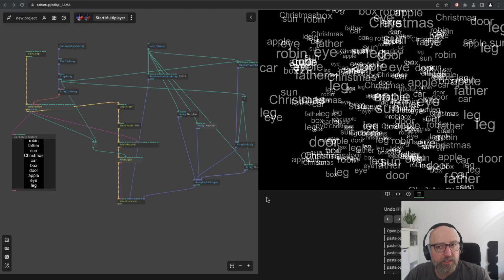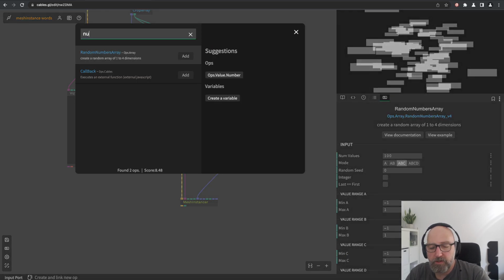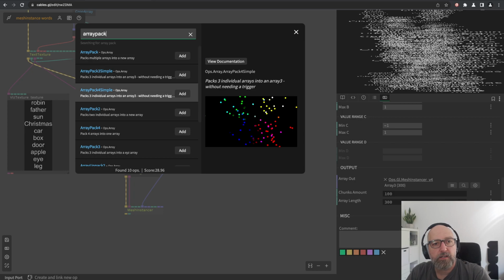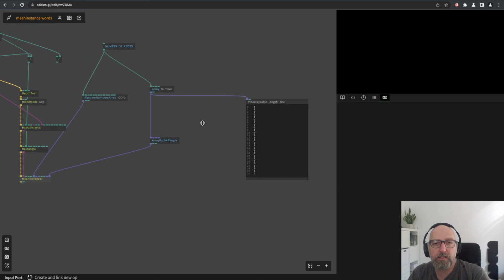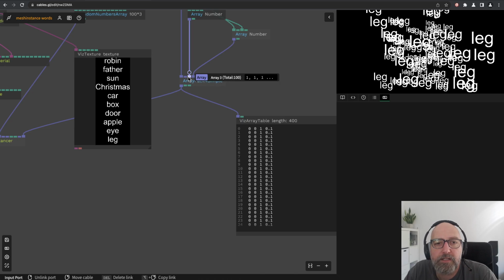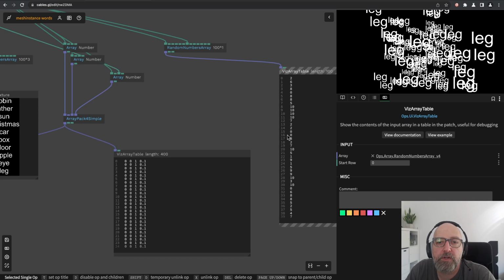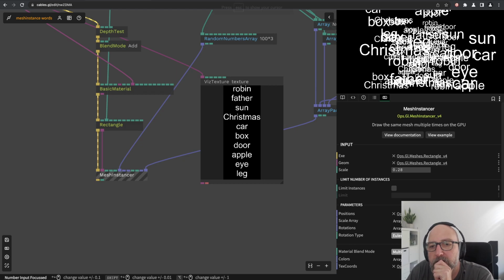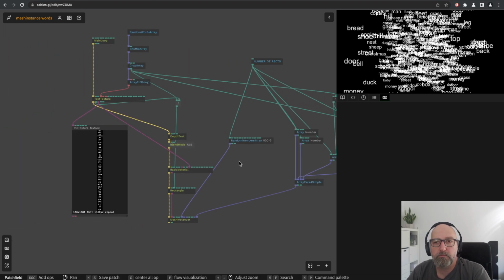Random Word Cloud / Texture Coordinates Part 2: Meshinstancer